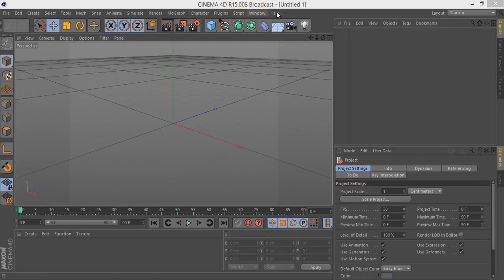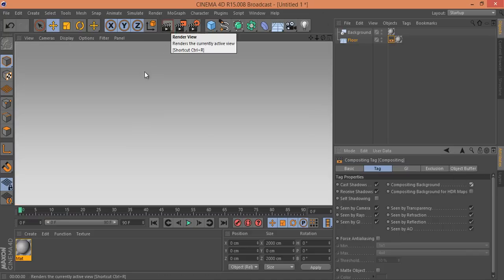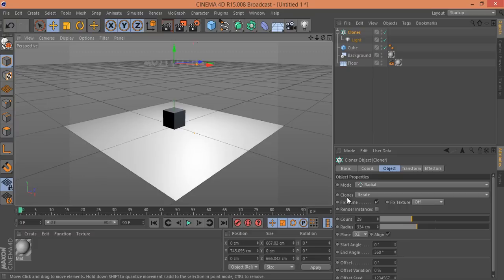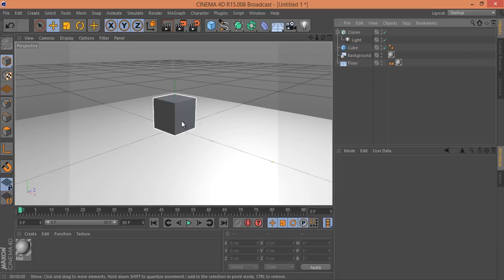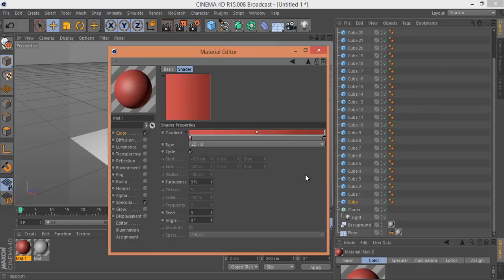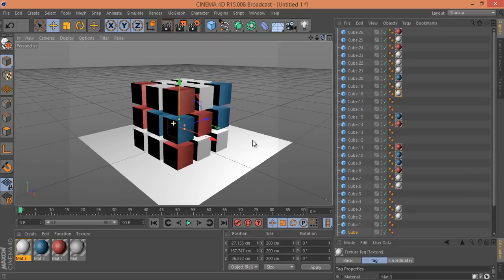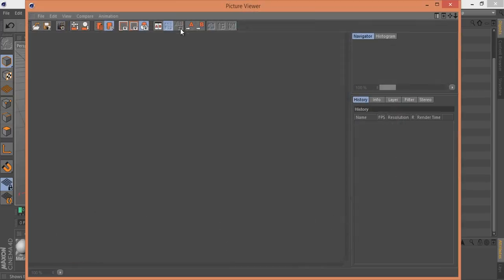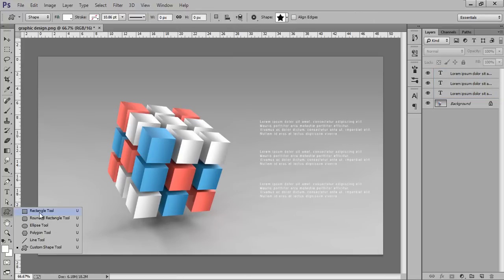3D Graphic Design Infographic | Photoshop Cinema 4D C4D Tutorial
skype
arunzcreation

Here i am using two software Cinema 4d and Photoshop, in Cinema 4d we will create a 3d graphic design then after rendring it. we will use photoshop to put another text style to this infographic design. i hope you will find your desired design from arunzCreation and thanks for reading and watching this Video